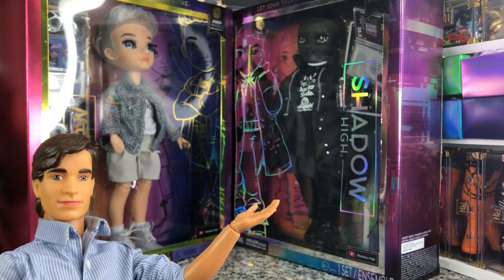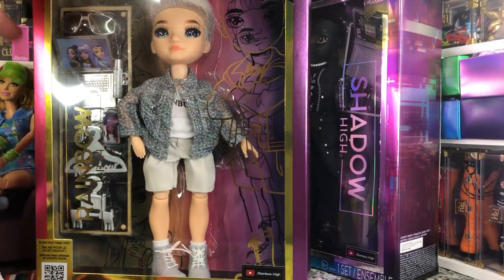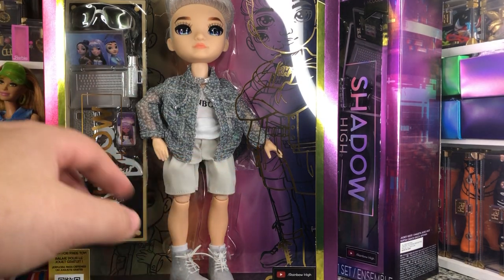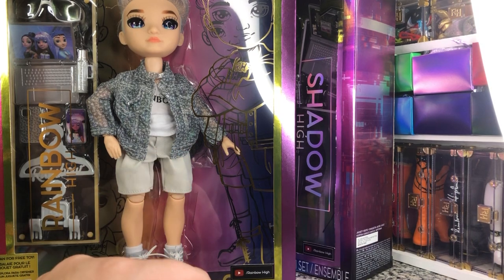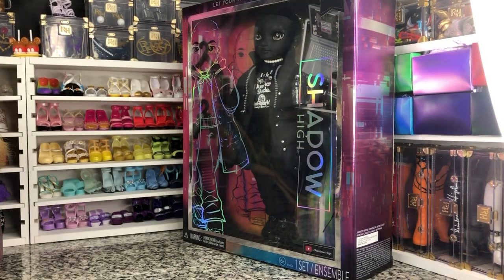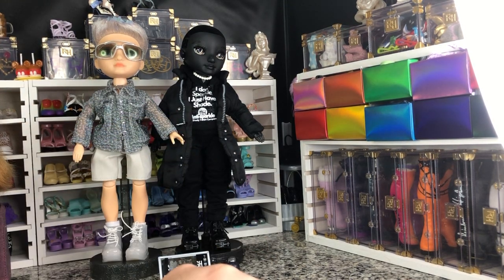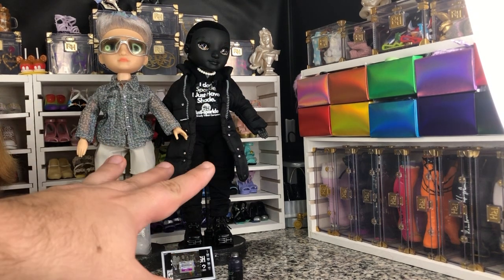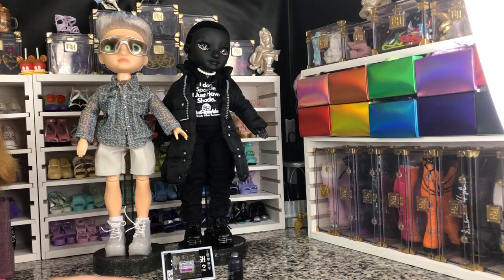Rainbow High: Aidan Russell and Rexx McQueen Dolls Unboxing and Review